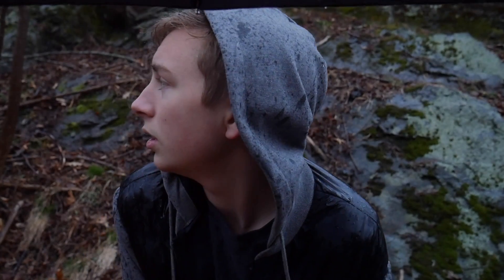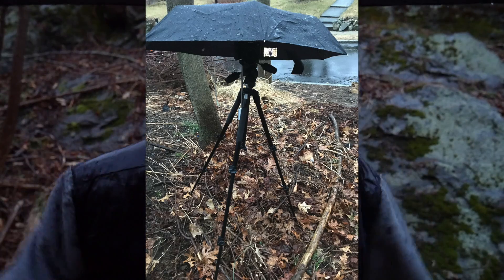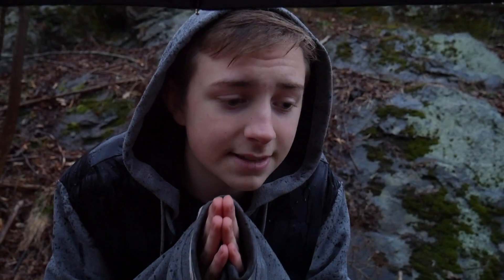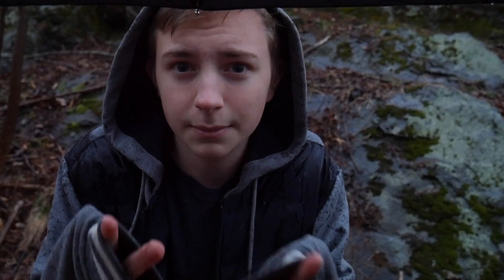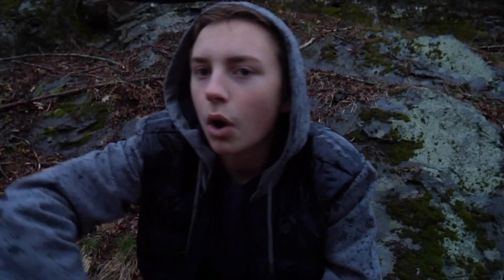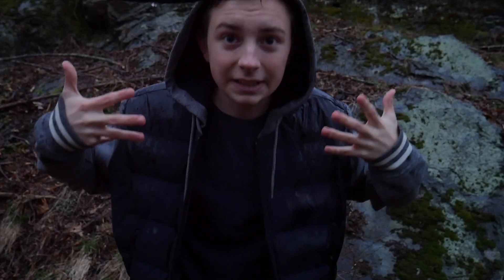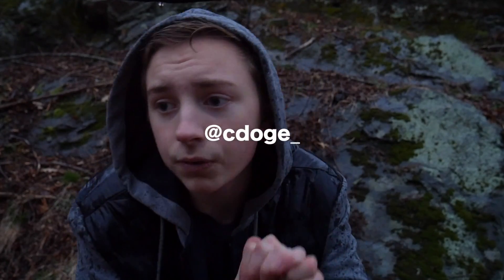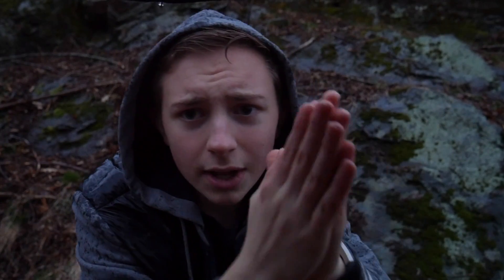HOW I MAKE MY INSTAGRAM PHOTOS!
GET THE SOFTEST AND BEST MERCH IN THE GAME!